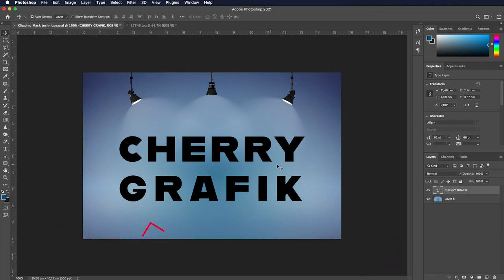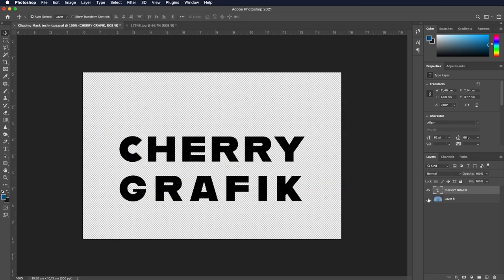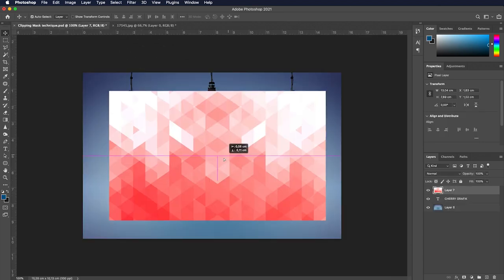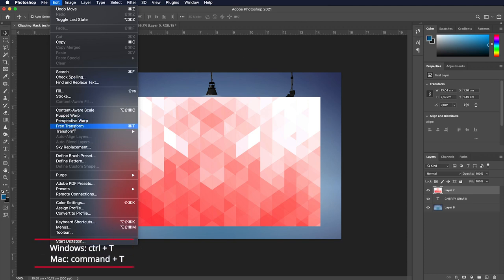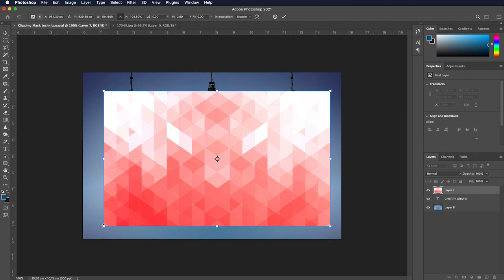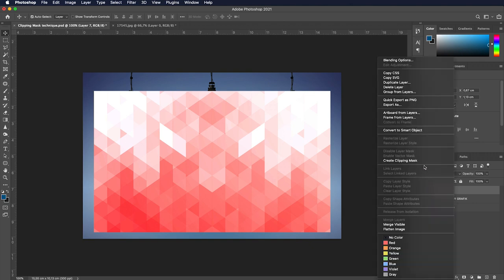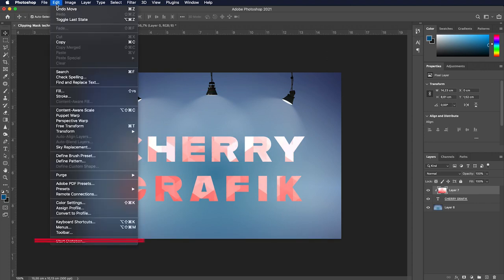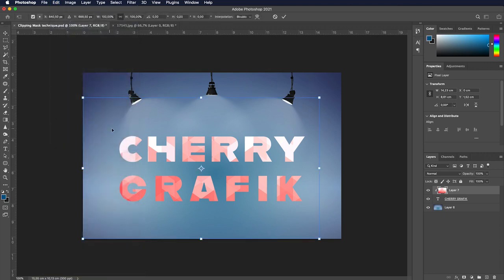Clipping Mask In Photoshop | Photoshop Tutorial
In this Video we using Clipping Mask in Photoshop, a simple as a piece of cake and handy technique that you can learn and perform it in just a minute.
We learn how to put an image inside a shape or text. This technique can be used for both!
This creates an illusion as if the image is actually inside the text!
This brings the feeling of the image live to the text and your text becomes more descriptive with a strong touch of the image.

Steps:
1- Type your text
2- Insert, or drag the image you want to put inside the text to your main file
3- Use keyboard shortcuts Ctrl + T on windows or Command + T on Mac to adjust the size of the image (you can also do it in step number 6)
4- Right click on the inserted image layer and select “create clipping mask”
5- Move and adjust the image inside the text
6- Use Free transform tool as in step 3 stretch or shrink it inside the text.